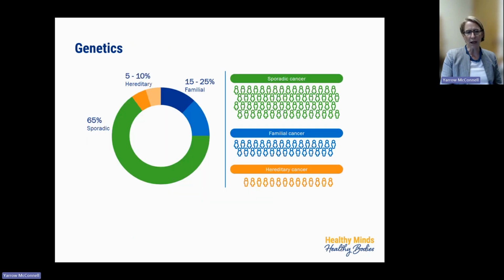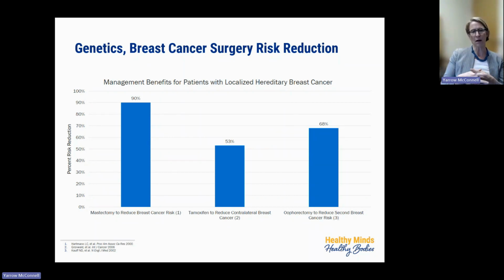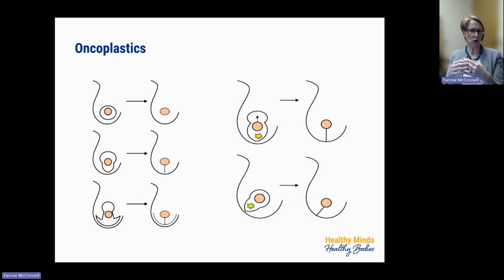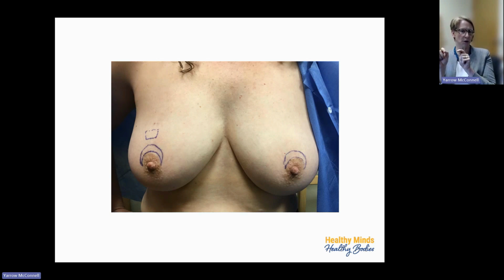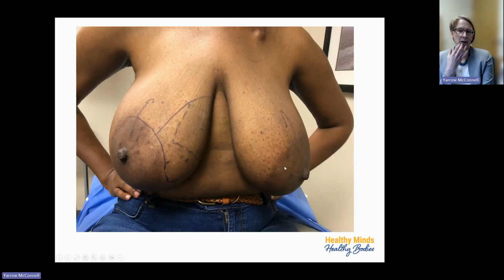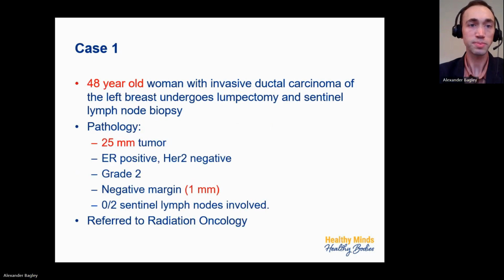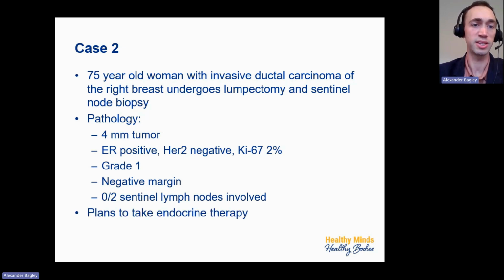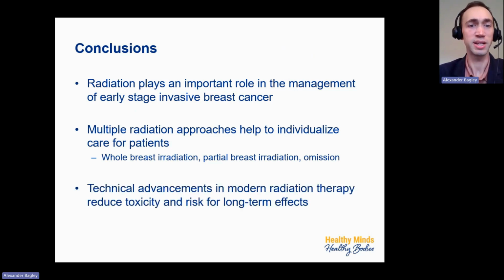Advancements in Breast Cancer Care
Breast cancer care is continuously evolving. For many women, it is no longer a question of “if” they will survive breast cancer – but “how” they want to live after surviving breast cancer.

Join Yarrow McConnell, MD, FACS, breast care specialist and surgical oncologist, along with Alexander Bagley, MD, PhD, radiation oncologist, as they discuss the role of genetics, and innovations in surgery and radiation, in helping breast cancer survivors achieve longer, healthier lives.

NOTICE OF GRAPHIC CONTENT: During the presentation, graphic content is shared in support of various surgical procedures. Patient cases being represented have provided consent. (Graphic content is shown from the 15 minute mark and concludes at 22:28.)